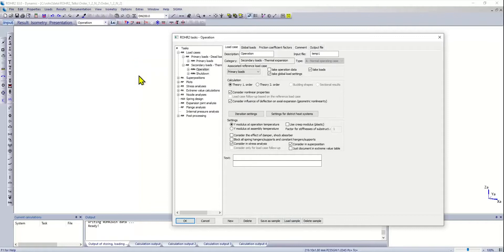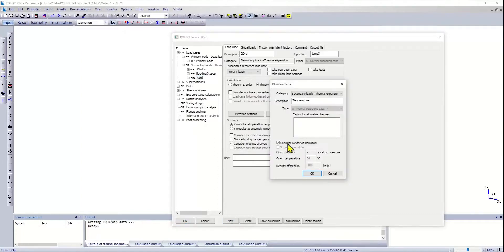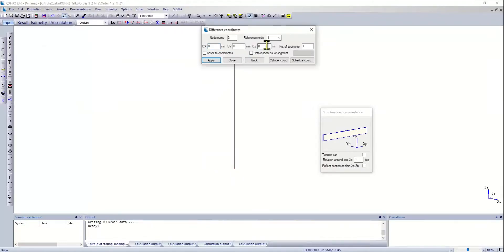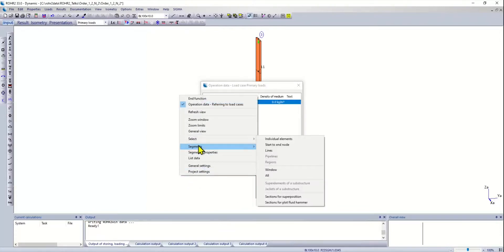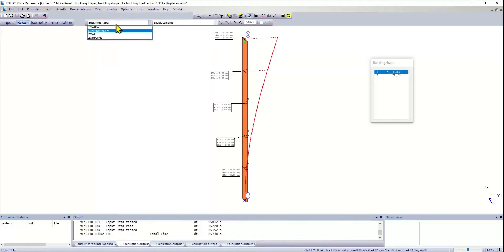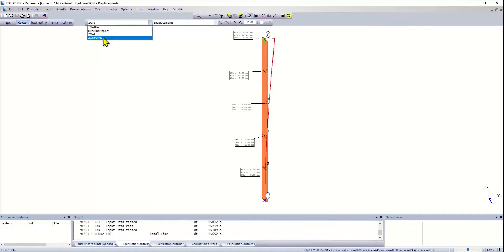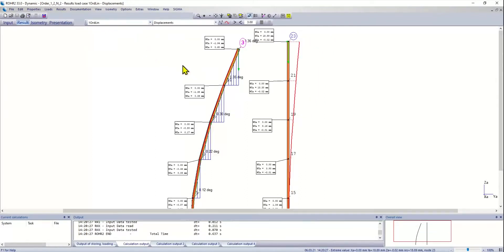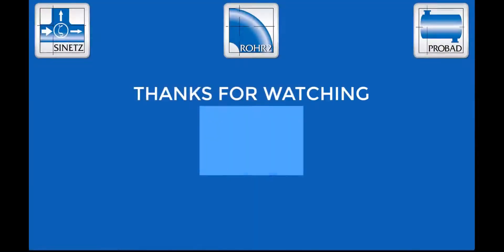ROHR2 Talks | 1. Order Theory vs. 2. Order Theory 1/2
In this talk we discuss : 1. Order Theory 2. Order Theory  and Geometric Non- Linearity for Pipe Stress calculations in ROHR2
We will show that the result of the 2. order calculation is the equilibrium at the deformed state by deforming an Euler beam in the same way and run a 1. order calculation with the corresponding loads.